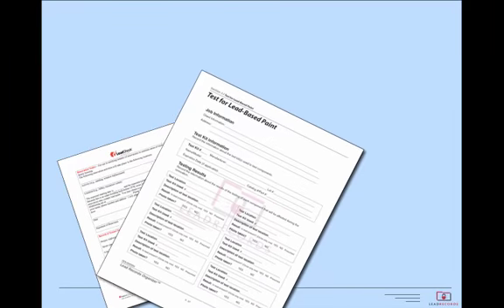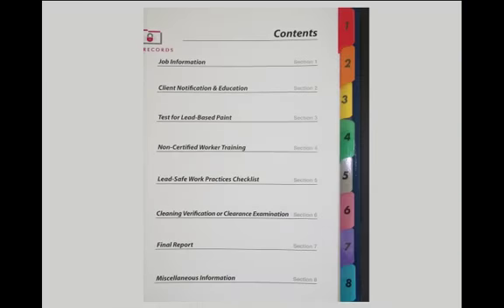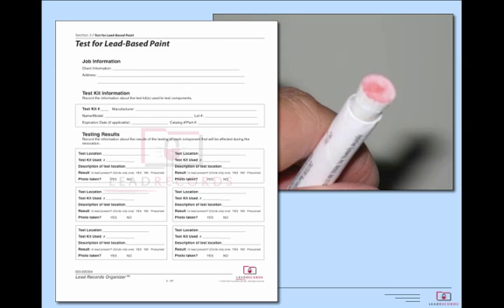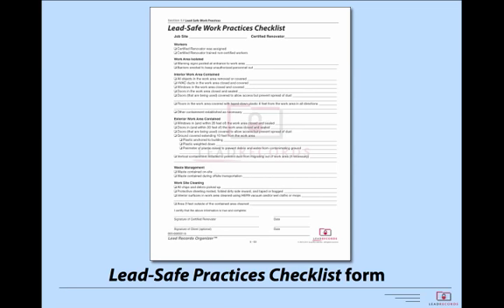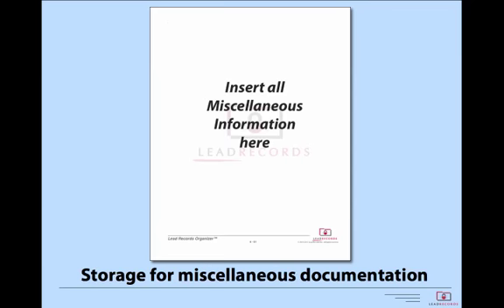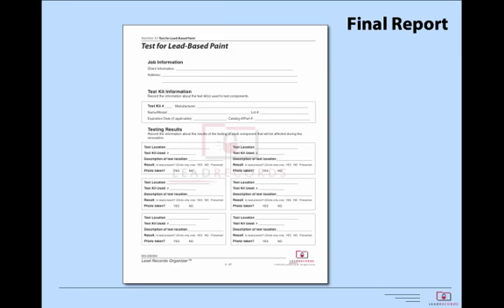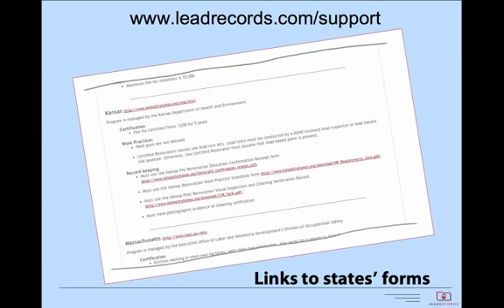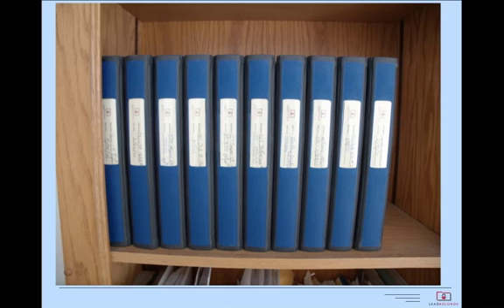Introducing Lead Records Organizer.mp4